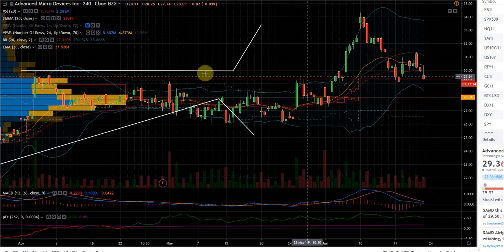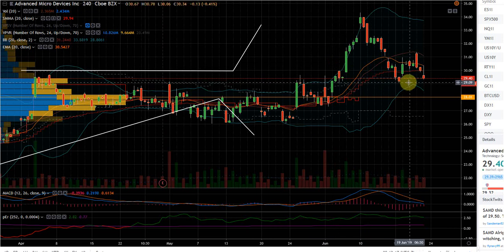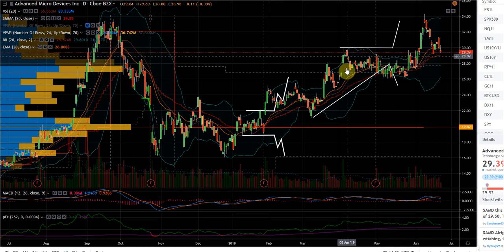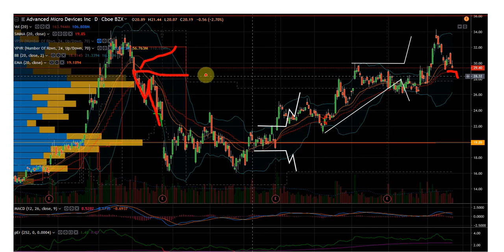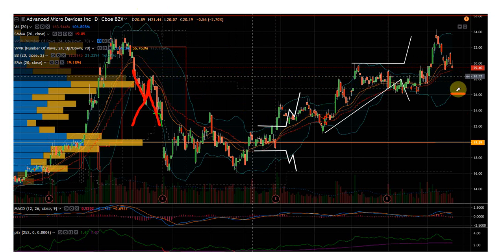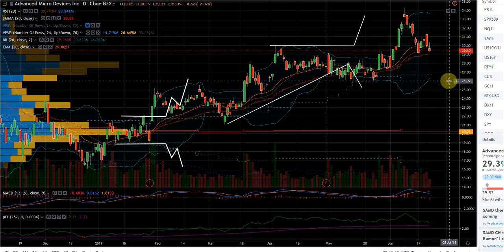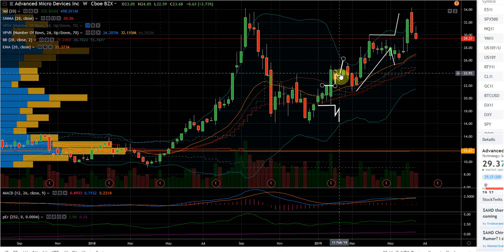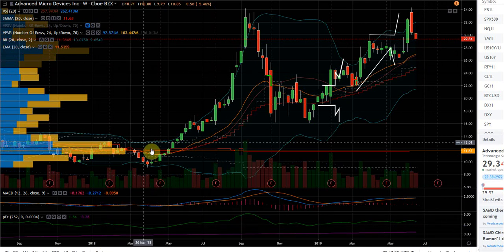AMD Bearish Setup But Support Below